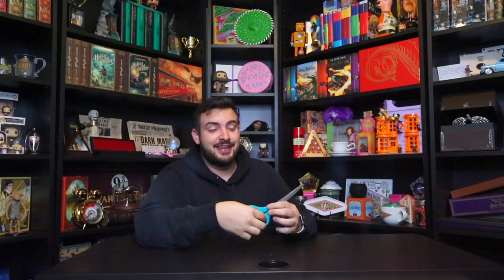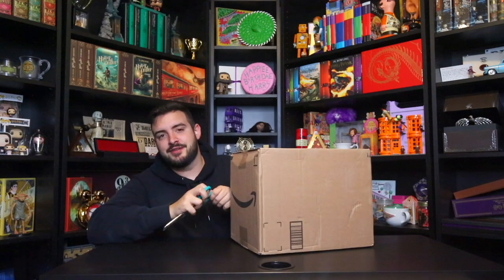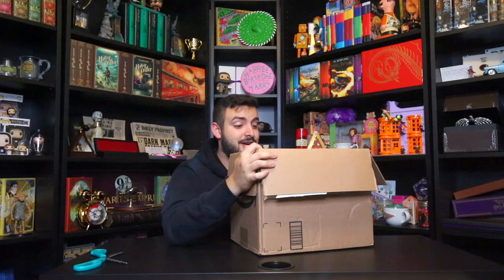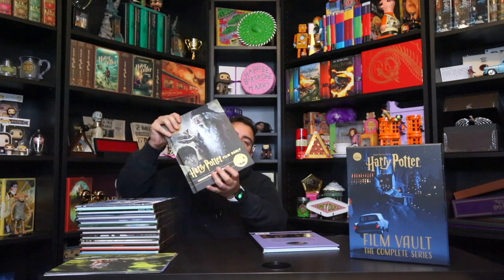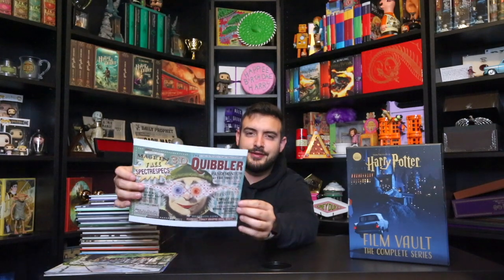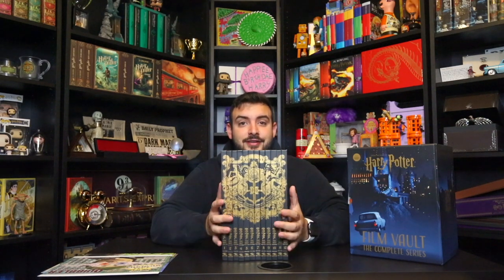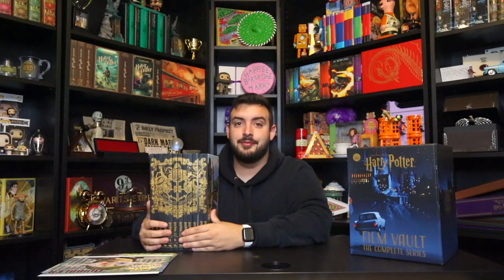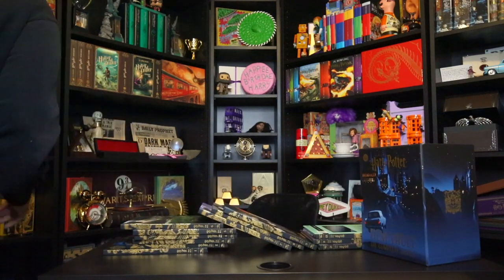Harry Potter Film Vault The Complete Series | Special Edition Insight Editions Film Vault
Hey guys! Today i'm so proud to showcase these super cool harry potter film vault books by Insight Editions!!! if you ever wanted to have that behind the scenes tour well, this is perfect for you!! it tells and shows you things even the biggest harry potter fan wouldn't know!!